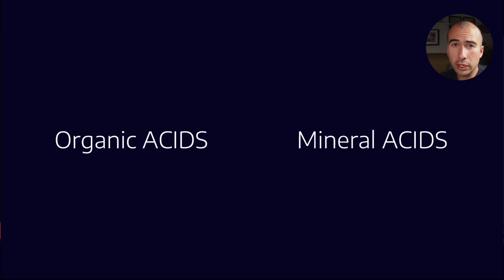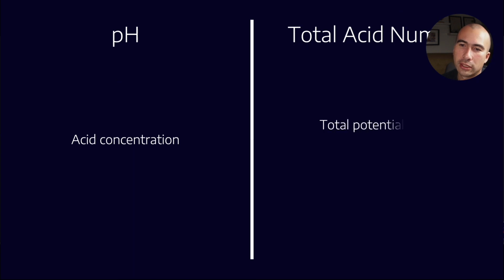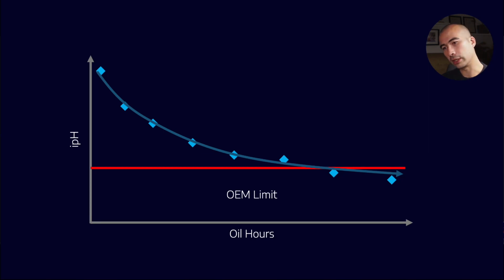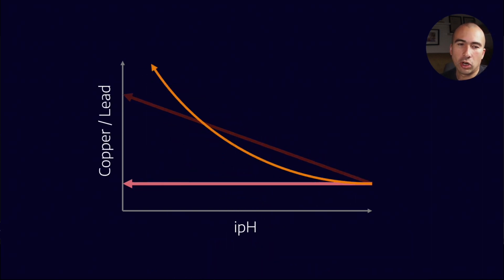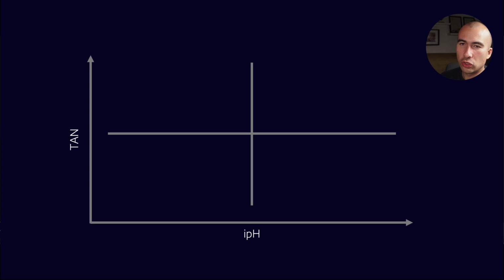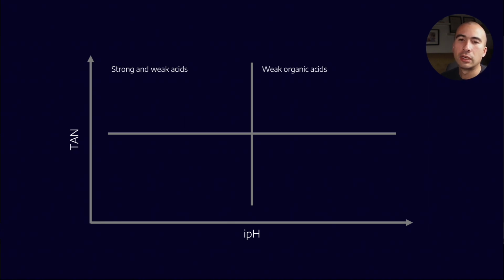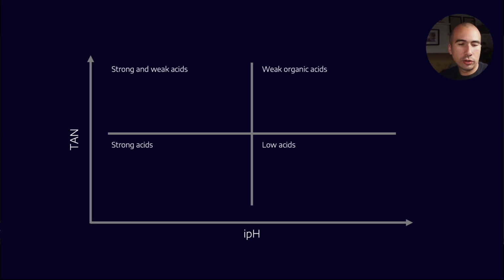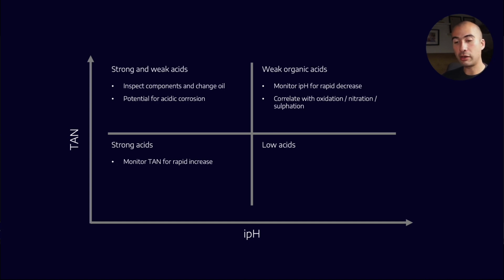TAN and initial pH in gas engines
ipH is a relatively new test in the used oil analysis world. While many gas engine OEMs have mandated its use, there still isn't clear consensus on how to interpret the results in conjunction with other data. In this video we take a look at the relationship between TAN and ipH and how to use it to inform maintenance of gas engines.